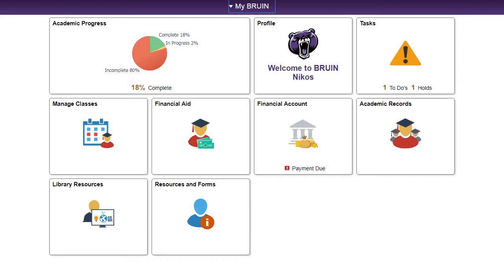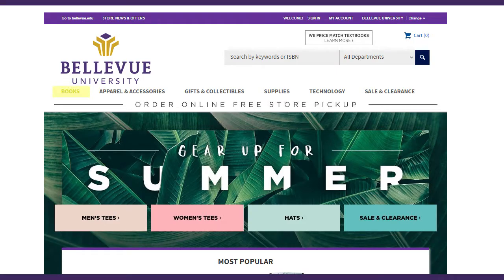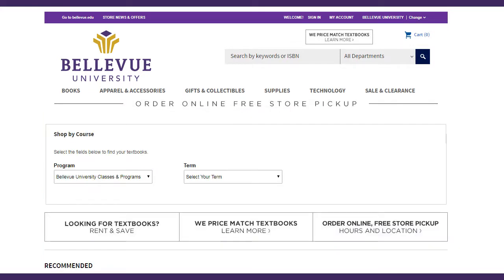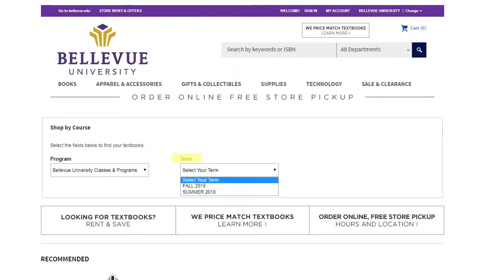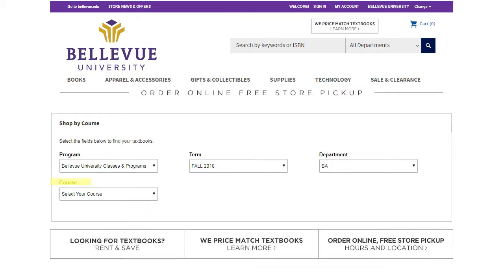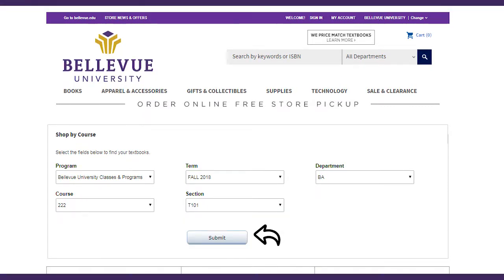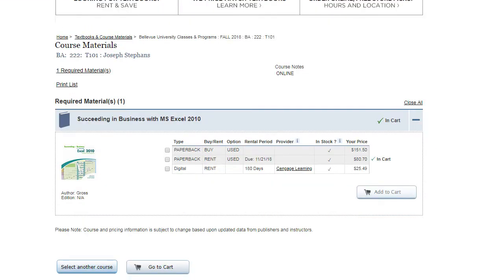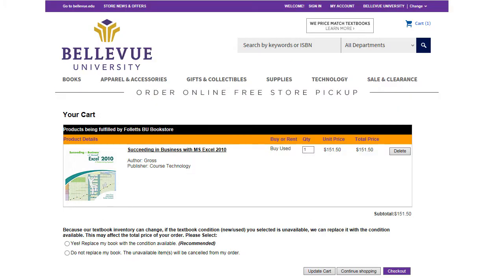Purchasing Textbooks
Video Tutorial on how to purchase books online using the Bellevue University Bookstore